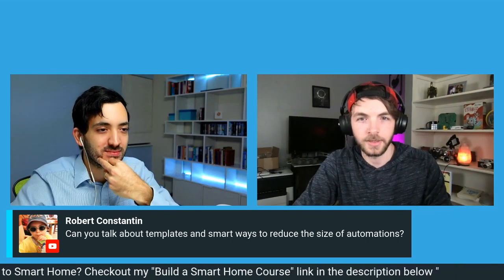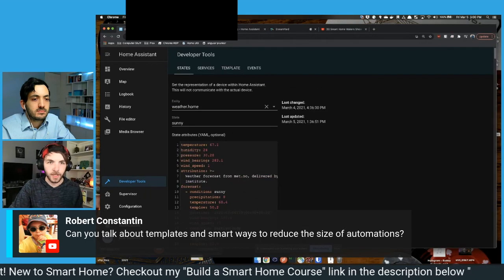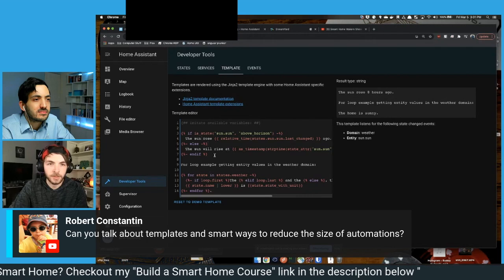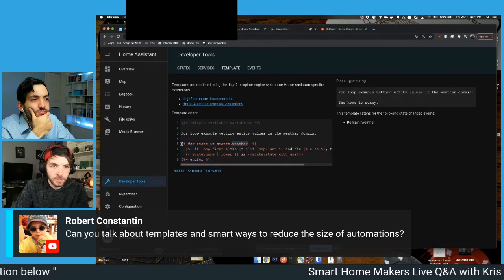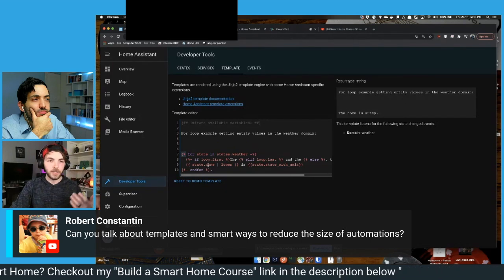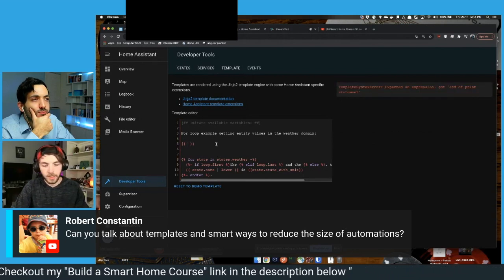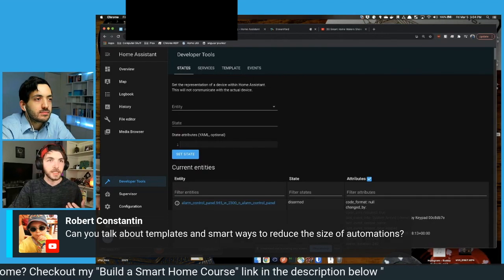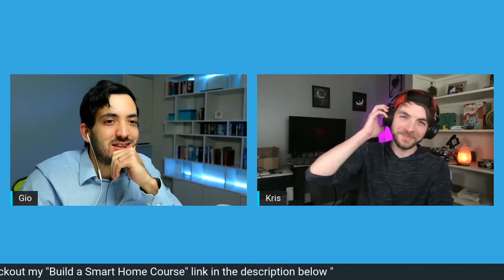Templating in Home Assistant explained by Kris Gaisford (Smart Home Makers Show)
Live demo of Templating in Home Assistant to help reduce size of automations